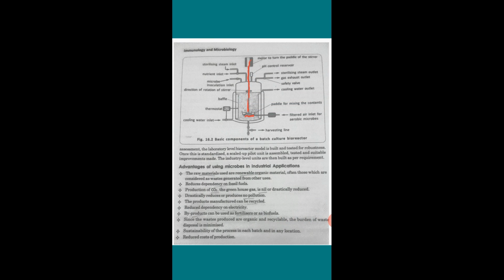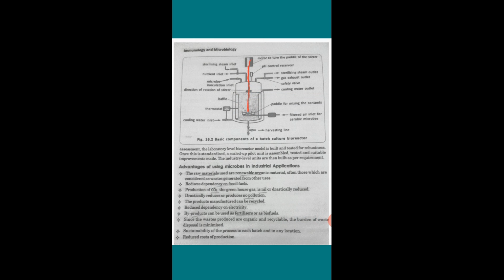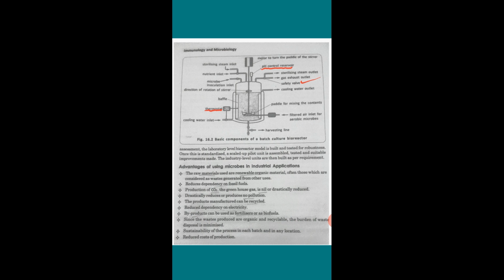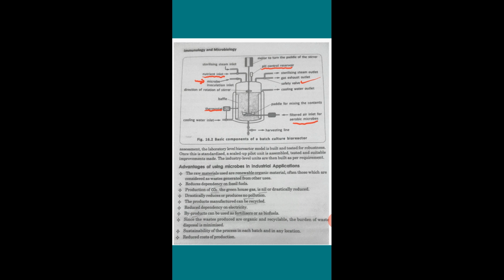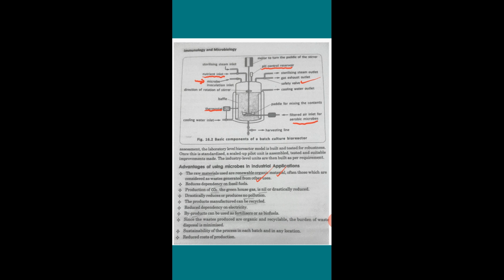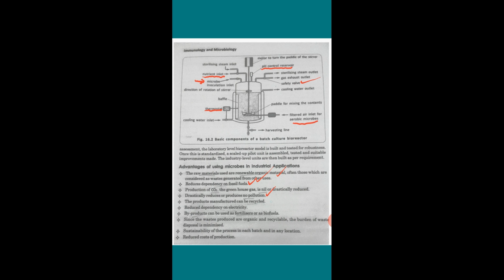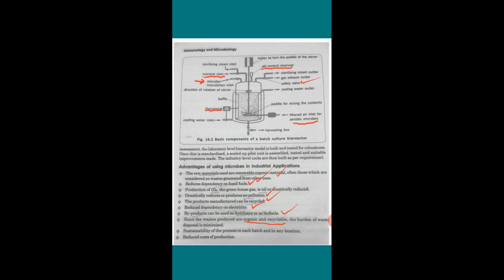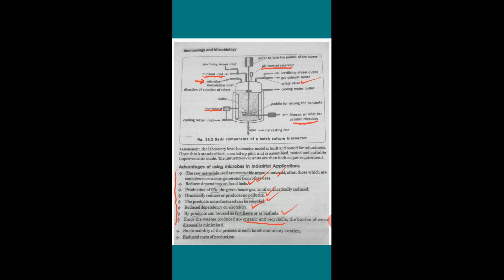Bioreactor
organic waste management